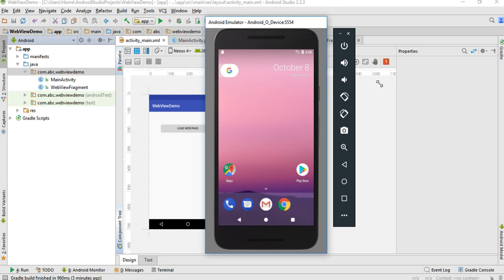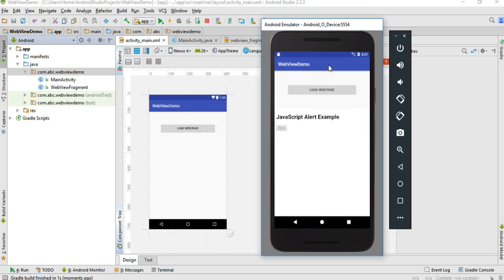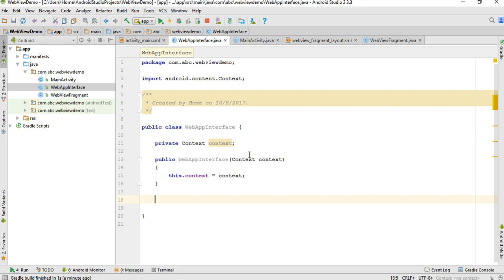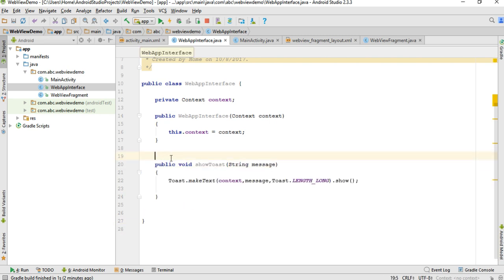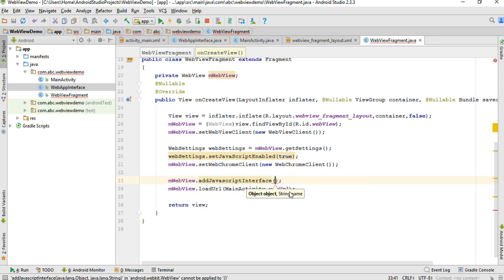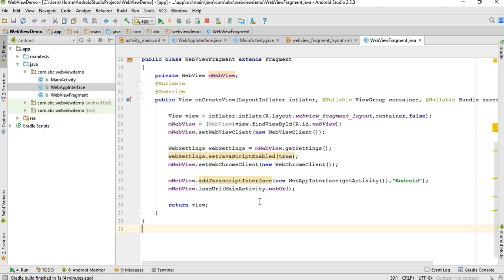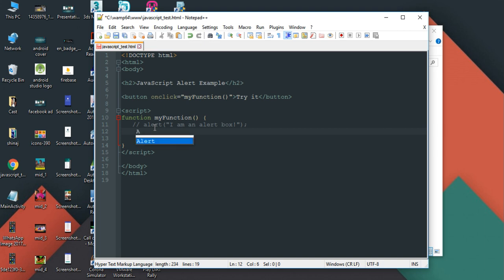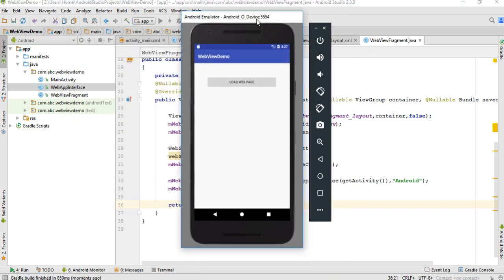Android WebView - Binding JavaScript code to Android code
In this video we are going to learn about how to establish communication between android code and JavaScript code segments  available in a webpage through android WebView.